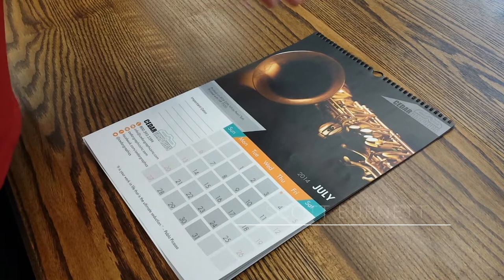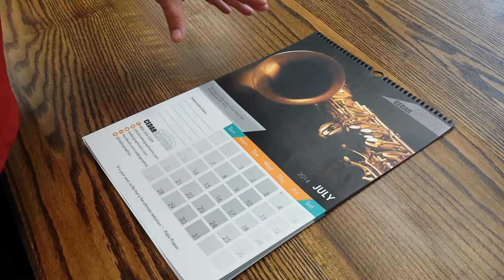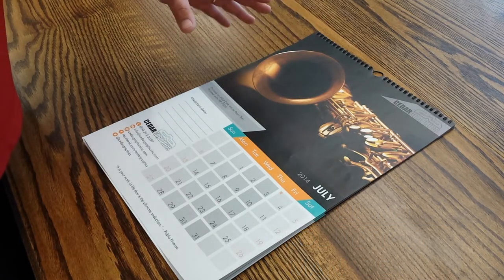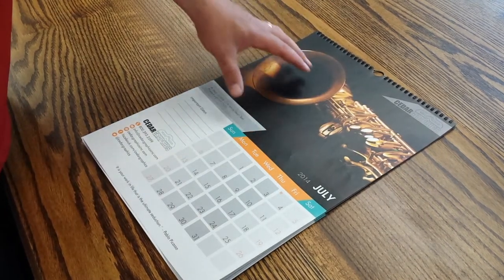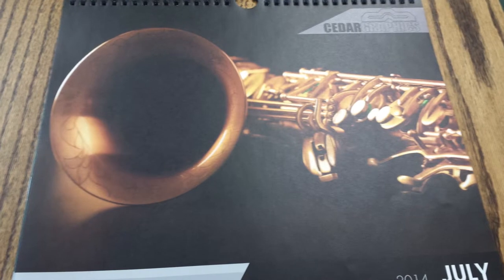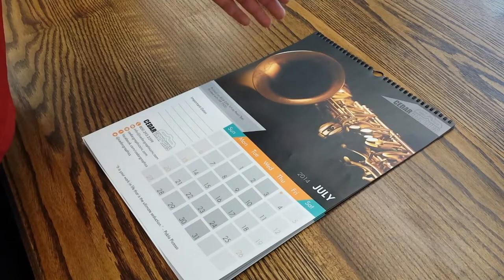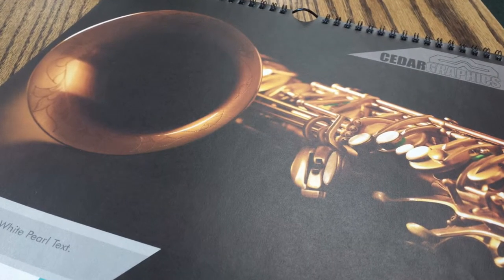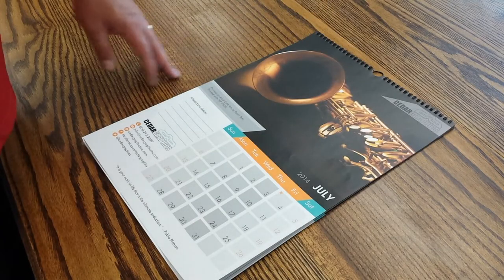HP Indigo Printing on Pearlescent paper | Cedar Graphics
Digital printing with our HP Indigo 7500's allows for very diverse choices when it comes to paper stocks. For our July calendar we used a new stock from GPA called White Pearl. Pairing this unique stock with the right imagery can make your finished printed project really pop.